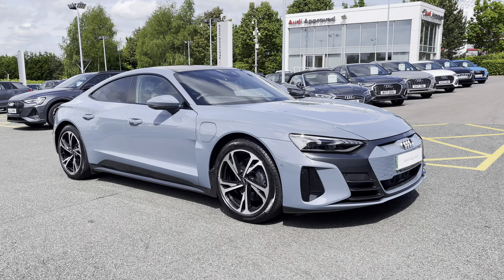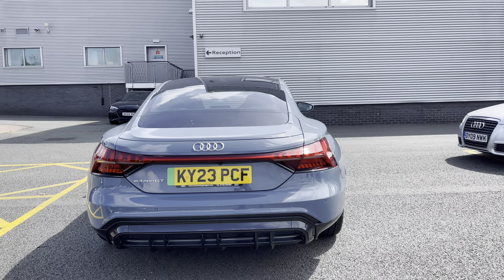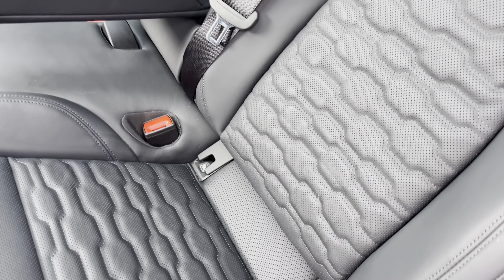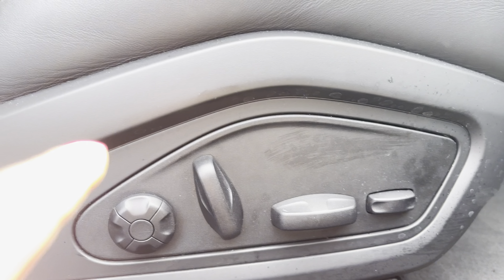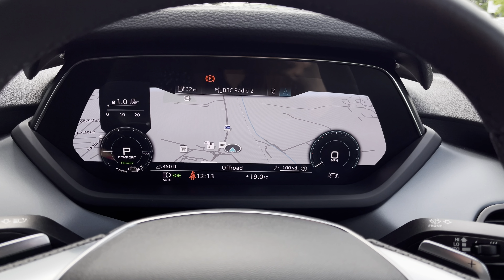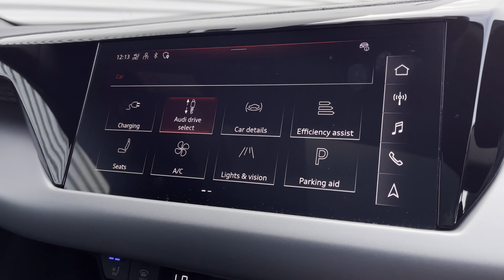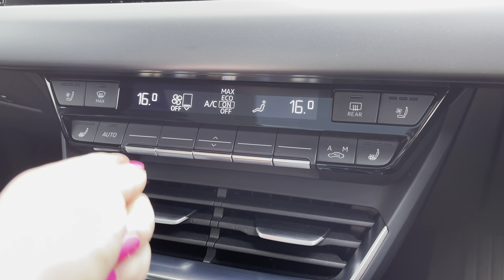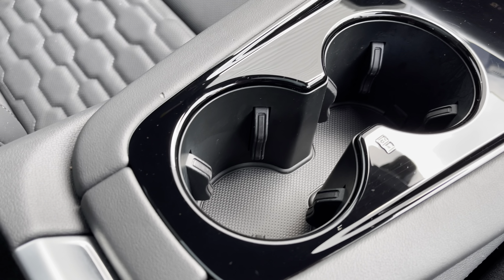Approved Used Audi e-tron GT Auto quattro 4dr 93.4kWh | Stoke Audi | KY23PCF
Audi e-tron
Electric
Automatic
KY23PCF
Kemora Grey

Key Features
11kW On-Board Charger
20in Alloy Wheels
AC Access Point
Household Plug Type G - GB

Chapters
00:00- 00: 39 - Introduction
00:40 - 00:48 - Alloy Wheels
00:49 - 1:01 - Boot Space
1:02 - 1;22 - Rear Seats
1:23 - 1:54 - Front Cabin
1:55 - 2:36 - Behind Wheel
2:37 - 4:18 - Infotainment

For mor information call out friendly team today on 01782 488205